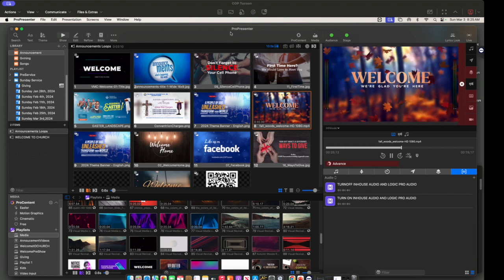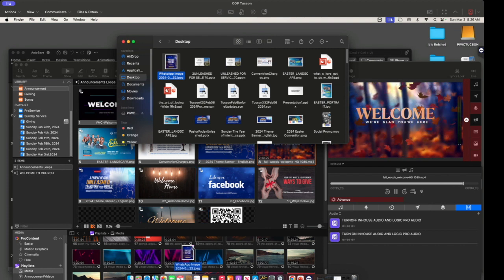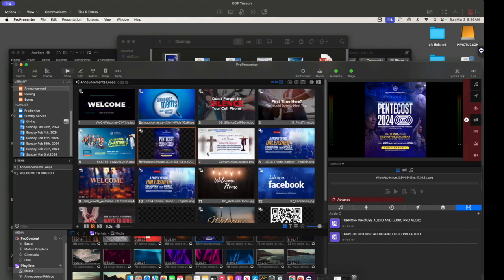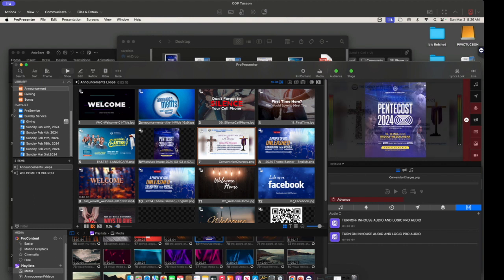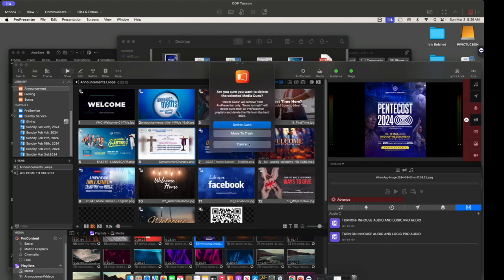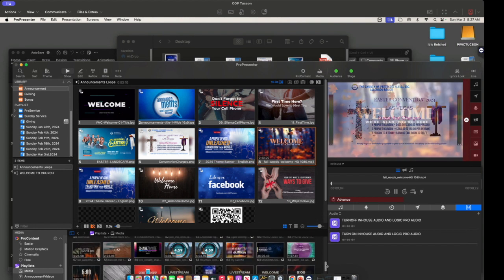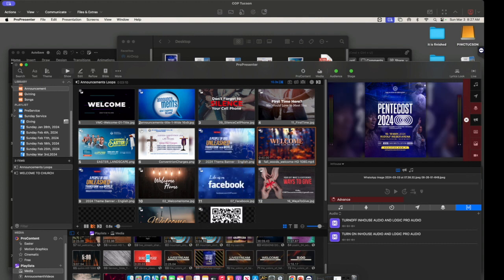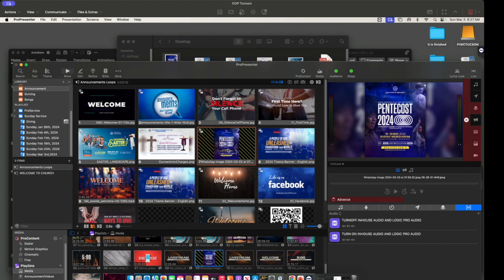ProPresenter Portrait Image Blur